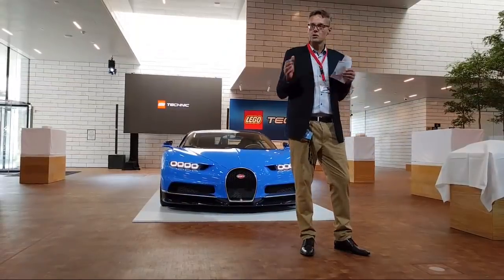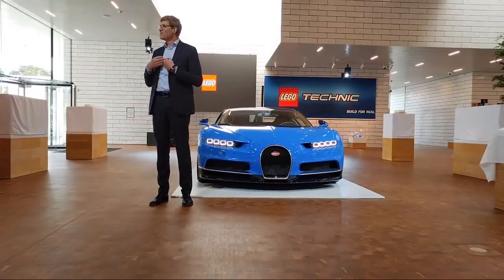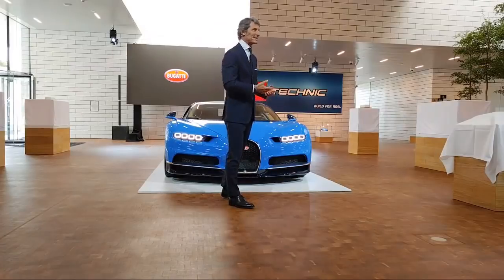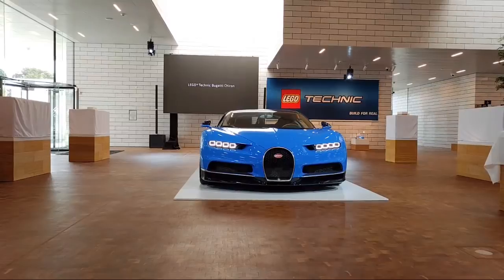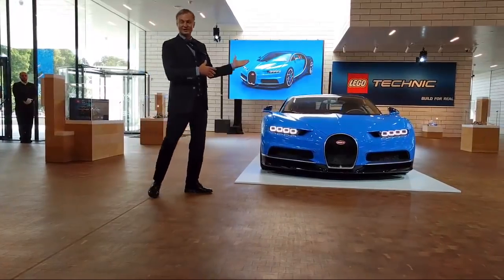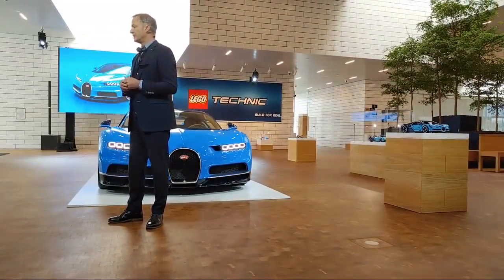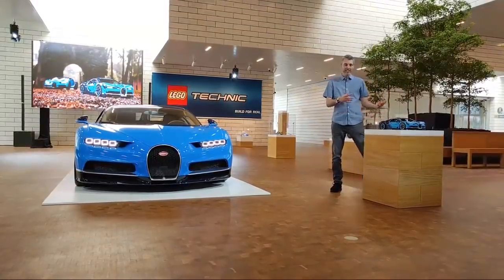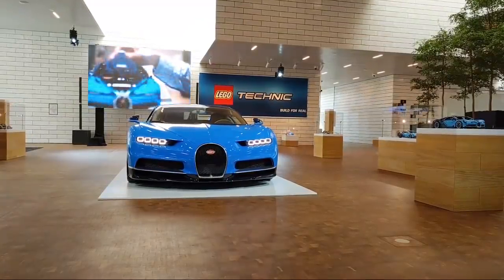LEGO Technic 42083 Bugatti Chiron Reveal Live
Live from the LEGO House. The presentation starts around 9:00